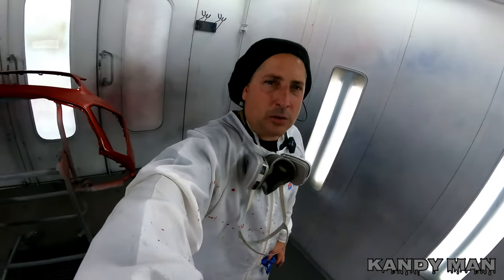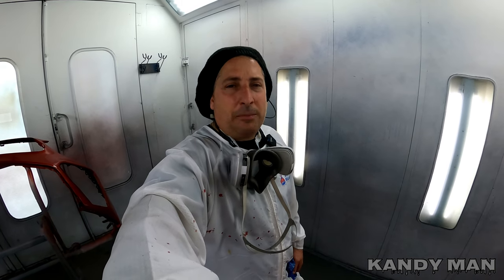BIG 3 STAGE - CHECK OUT THIS KANDY SPRAY OUT!